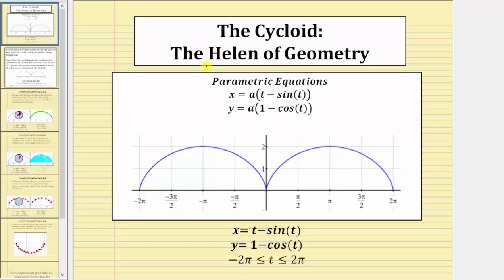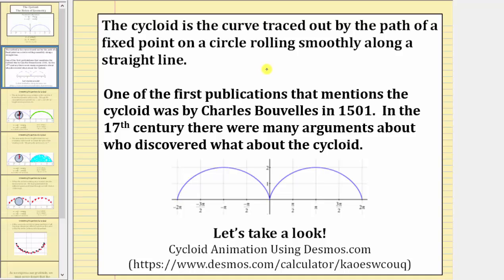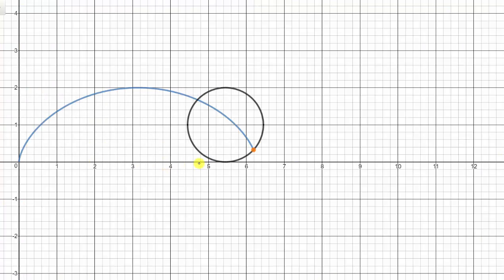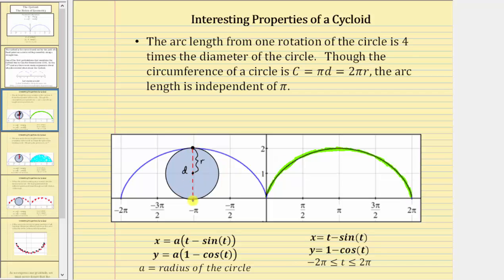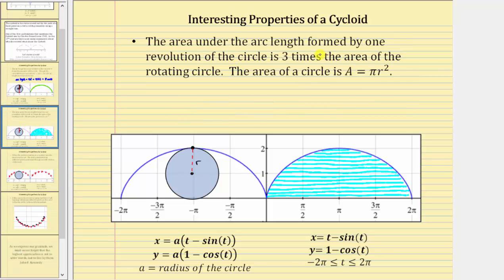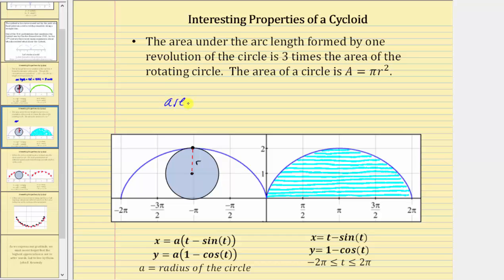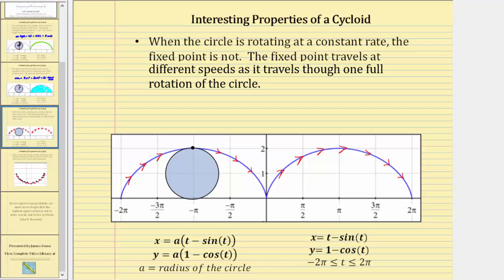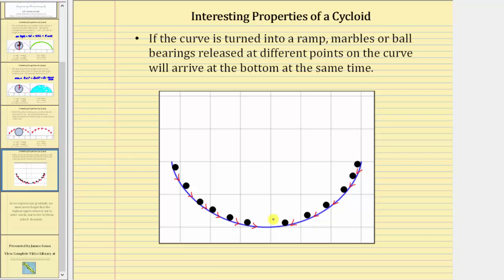The Cycloid - The Helen of Geometry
This video defines, shows how a cycloid is formed, and explains 4 interesting properties of a cycloid.